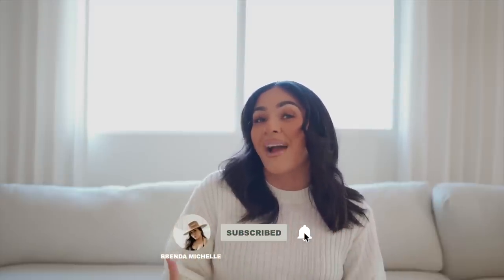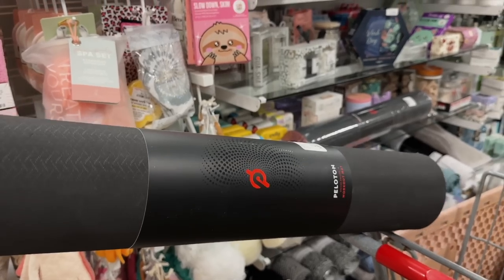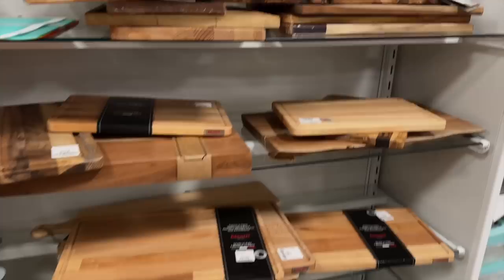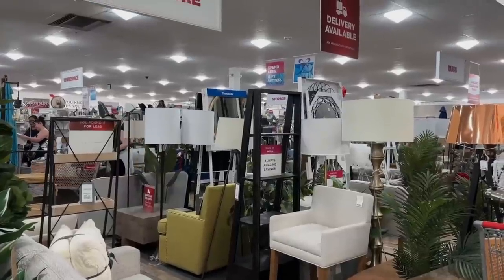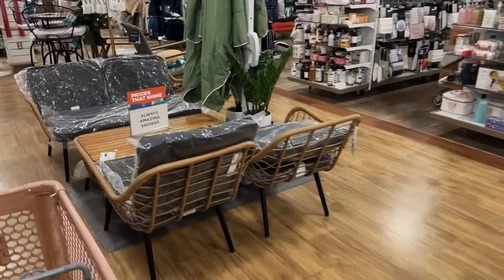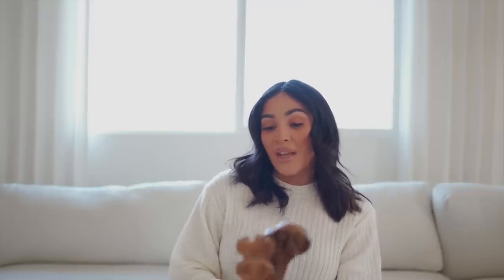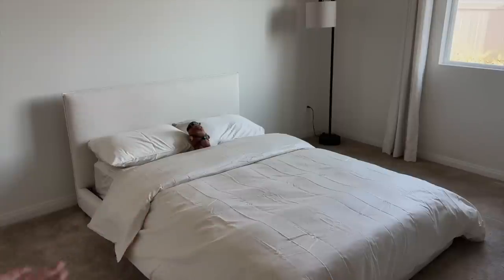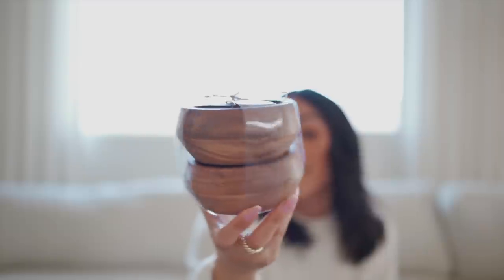* NEW * HOMEGOODS HOME DECOR HAUL I Shop with me 2023 !!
Come shop with me at Homegoods! This has been by far one of the best trips I've had in a while and I couldn't wait to share all the new home decor pieces I picked up for my home . Was there something you saw that caught your eye ? I couldn't wait to style these pieces in my home.

LIVING ROOM:

Oceanside 3-Piece Corner Sectional Sofa

Nouveau Modern Brass Lacquered Iron Floor Length Mirror 48"x78" + Reviews | CB2

Walnut Wood Side Table by Jake Arnold

OFFICE:

Gwyneth Ivory Boucle Chair + Reviews | CB2